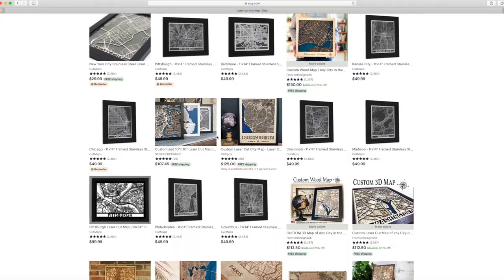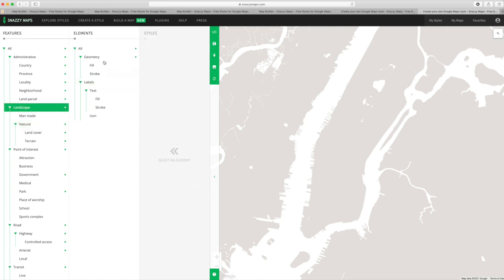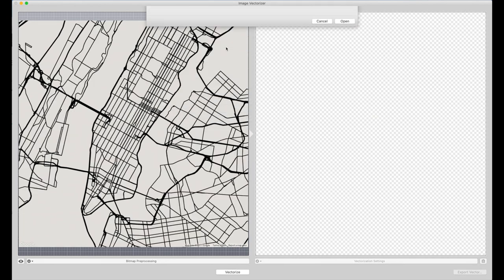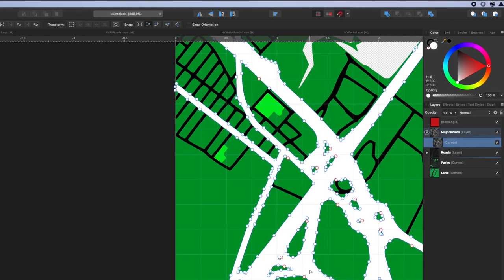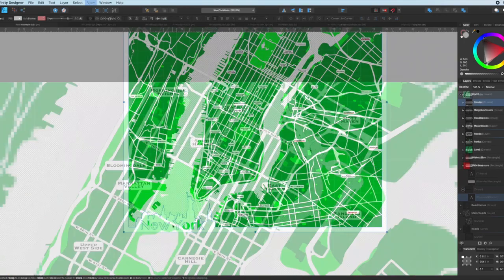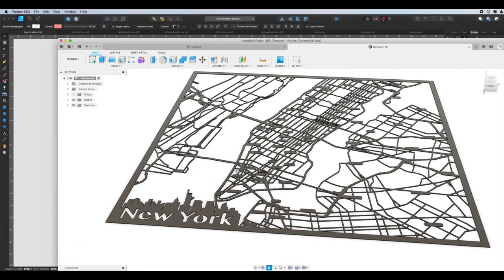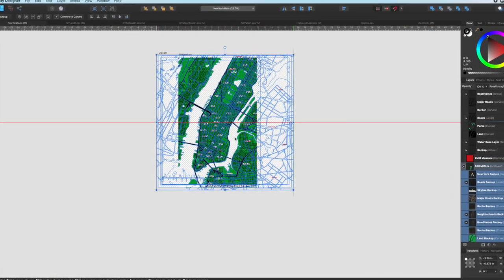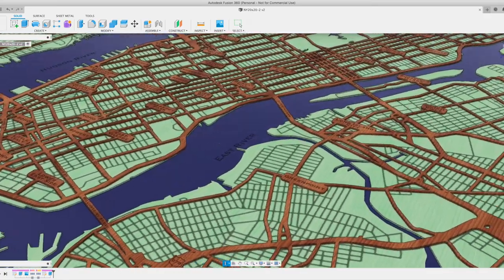Laser Cut Raised Street Map of New York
Another in my laser map series, this time I tackle the raised city street maps that are popular.  From start to finish, this video walks you through the steps I take to make this map.  This was a long project for me - but I am very happy with the results.  My process is getting more refined, and the results are getting better (IMO).  I have included all my files in an Etsy offering for what I think is a nominal price, but the goal of this video is to learn how to make your own.  If you do want my files for some reason,  I am including the graphics (the PNG and DXF files), the Affinity Designer main file, and the lightburn file within the Etsy downloads.

MDF I recommend for this laser
Birch Ply recommendation
Laser I use in this video (slightly upgraded)
The same laser with Lightburn included (Definitely recommend)
My laser rotary attachment
My air assist pump upgrade recommendation